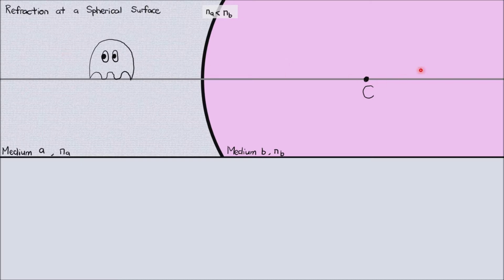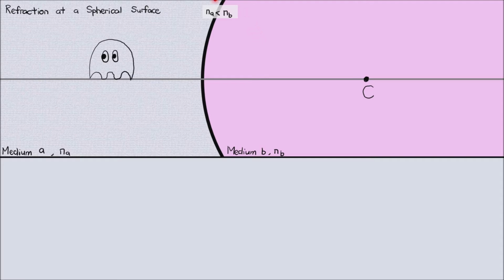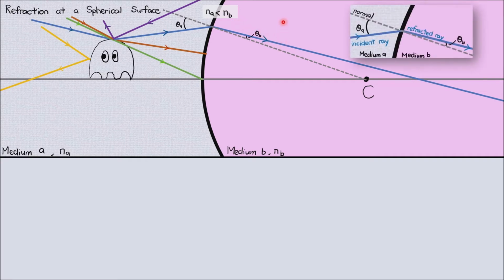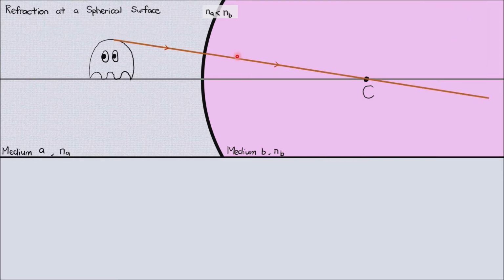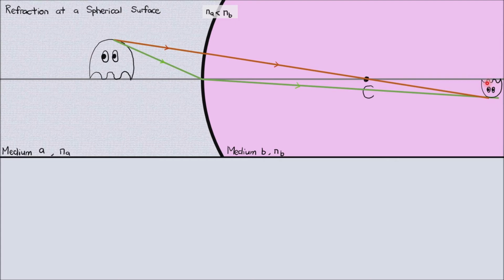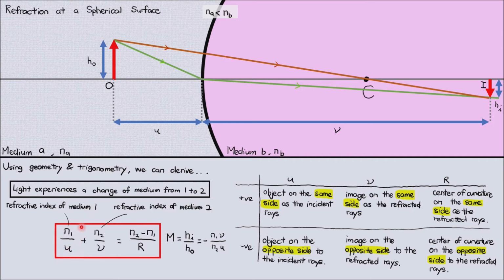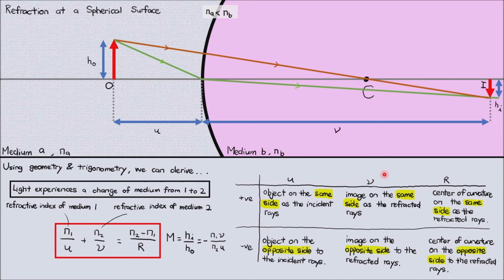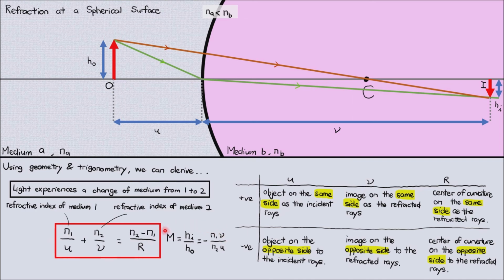Refraction at a Spherical Surface [Chapter 7: Geometrical Optics]